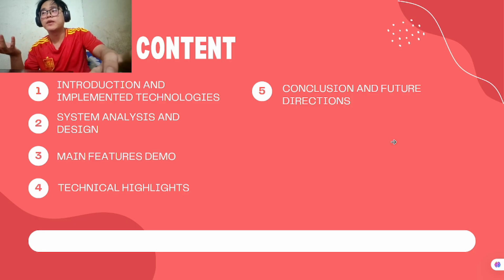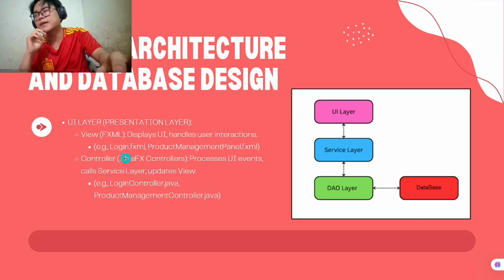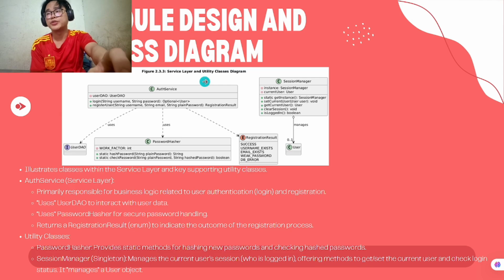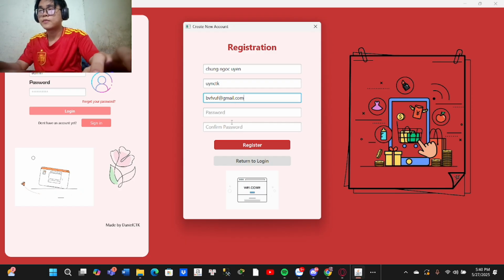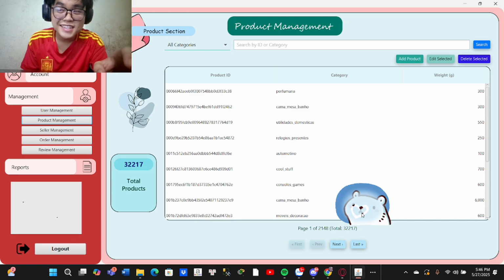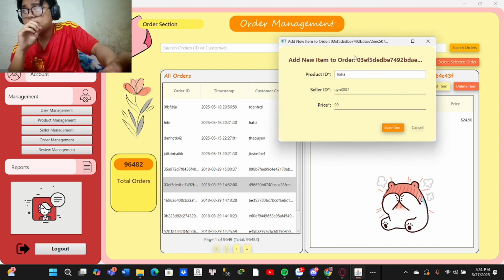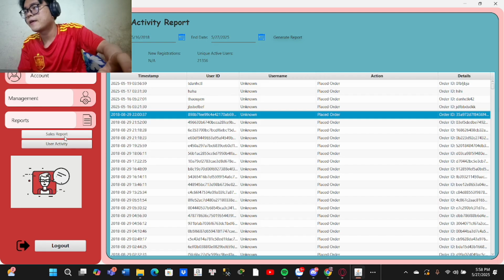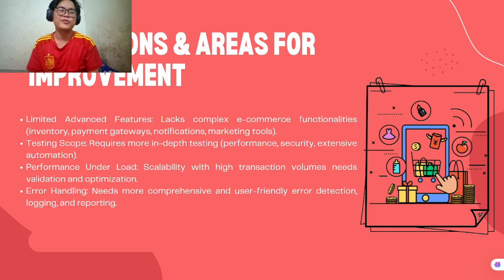Marketplace Transactional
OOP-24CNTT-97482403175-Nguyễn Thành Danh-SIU